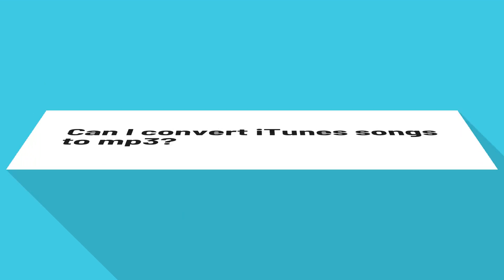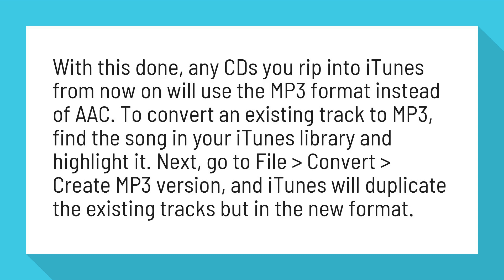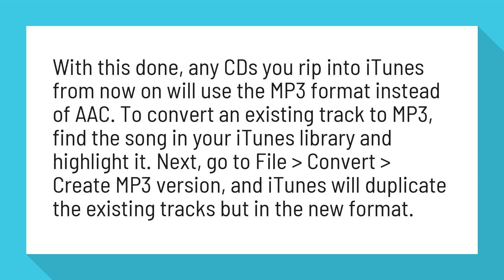Can I convert iTunes songs to mp3?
How to rip iTunes to MP3 - Macworld UK

With this done, any CDs you rip into iTunes from now on will use the MP3 format instead of AAC. To convert an existing track to MP3, find the song in your iTunes library and highlight it. Next, go to File ► Convert ► Create MP3 version, and iTunes will duplicate the existing tracks but in the new format.